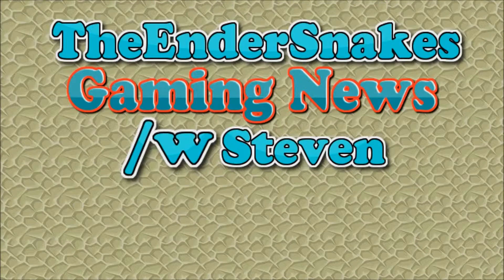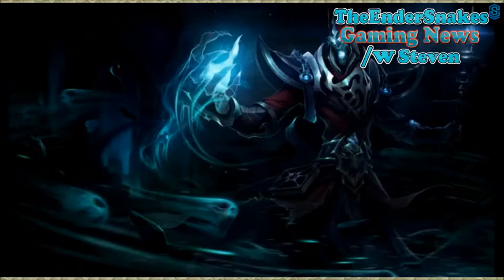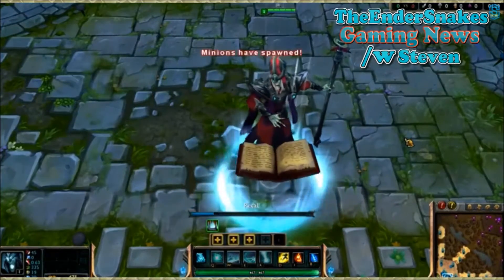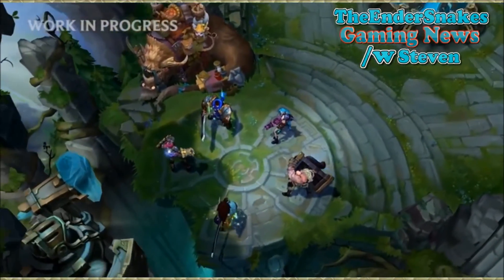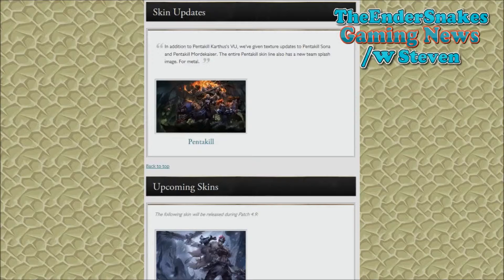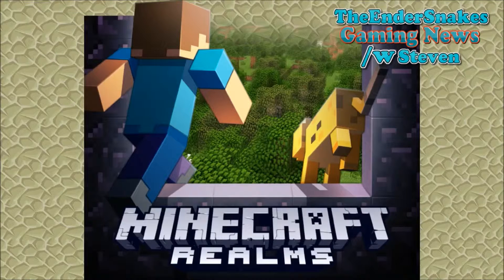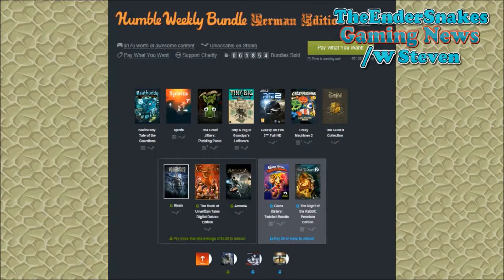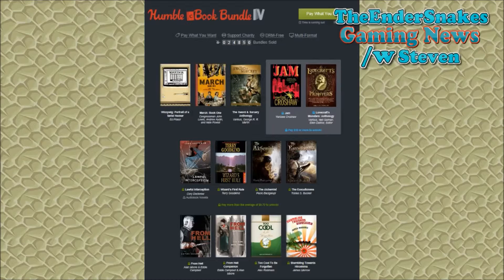Gaming News | LOL | Minecraft | Humble Bundle?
steven here to talk about this weeks gaming news topics enjoy.